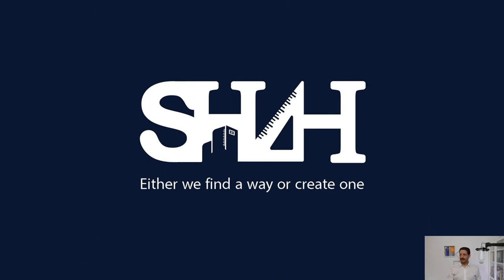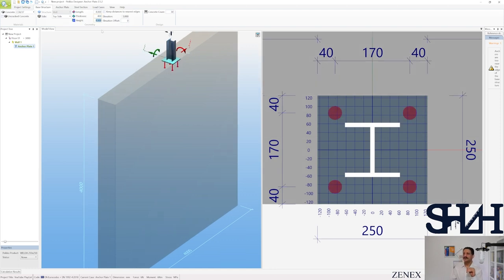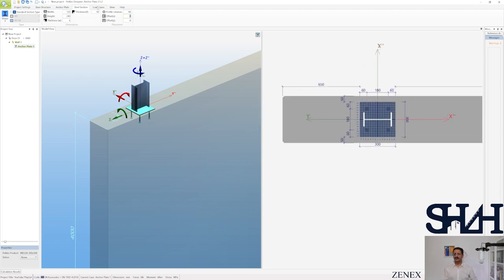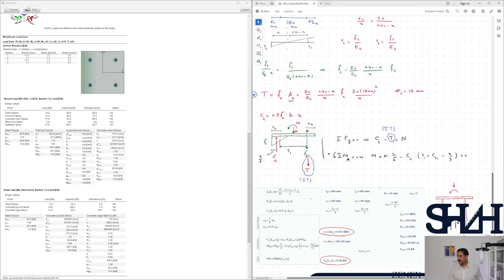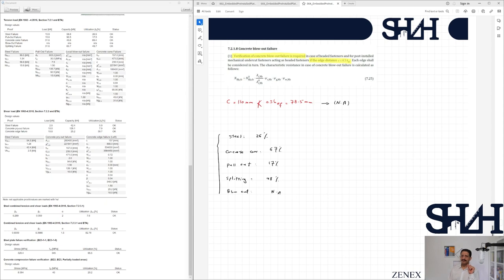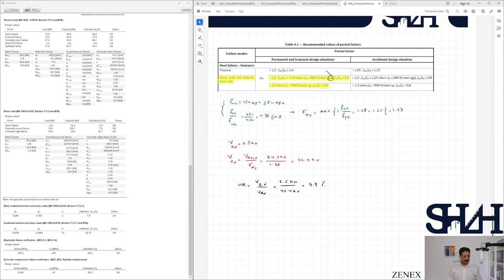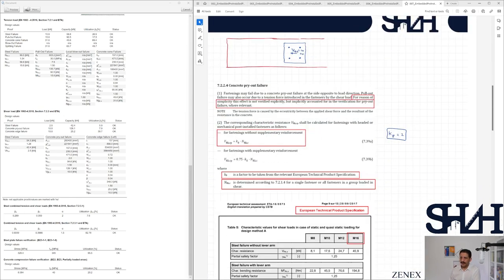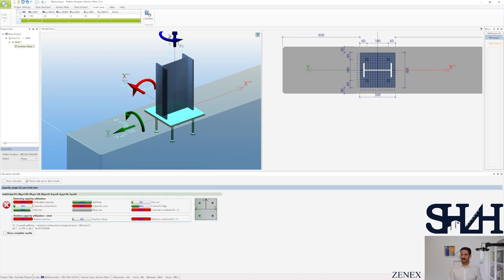008 Modeling Welda in Peikko Designer (Part08)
In the previous video, we completed the verifications for the embedded plates under the given
loads. In this video, we will be utilizing Peikko designer and comparing the hand calculations
with the software-generated results.